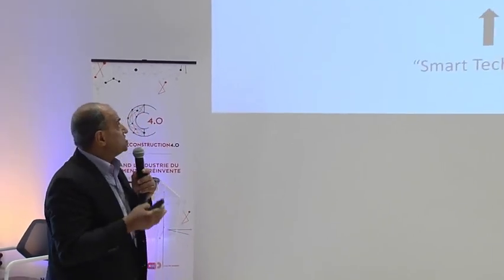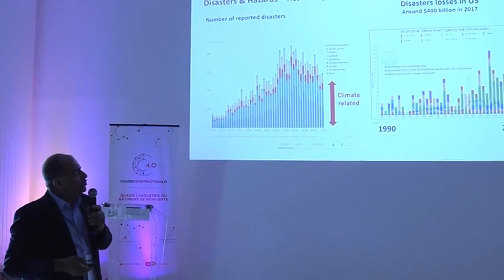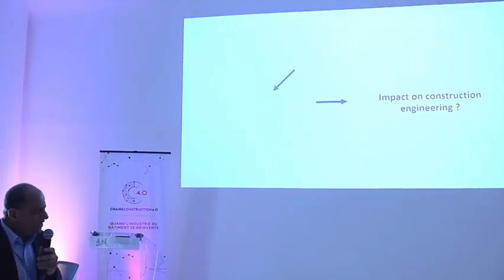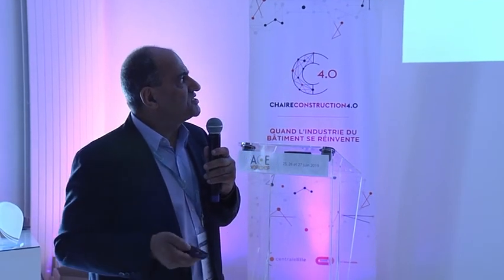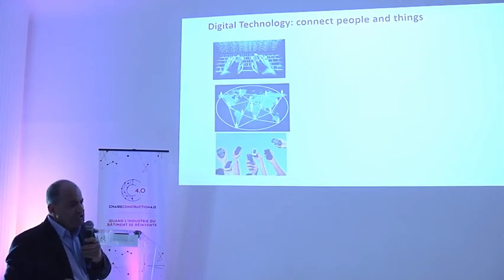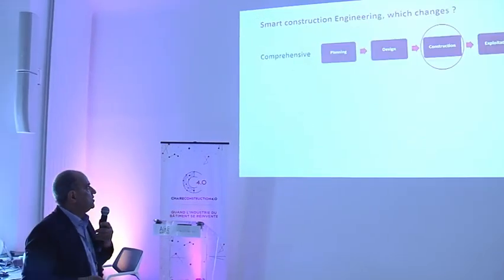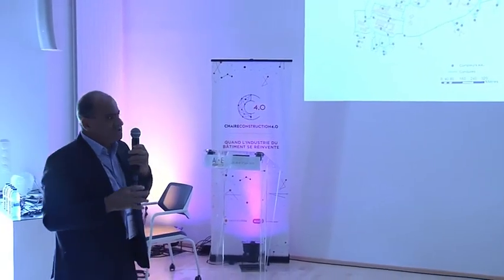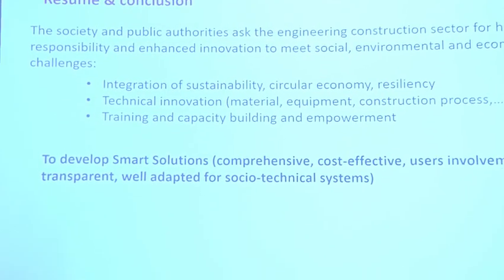How the Smart Technology could transform the construction engineering?.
This channel presents the activities of the SunRise Smart city team: large scale demonstrator, Smart monitoring , data collection and analysis, conferences, young students and researchers, education, research, ..

Cette chaine présente principalement les activités menées par l'équipe SunRise sur la ville intelligente, notamment le démonstrateur Sunrise: démonstrateur, instrumentation, collecte et analyse de mesures, conférences, jeunes étudiants et chercheurs, éducation, recherche,..